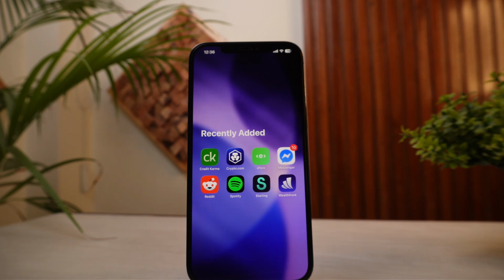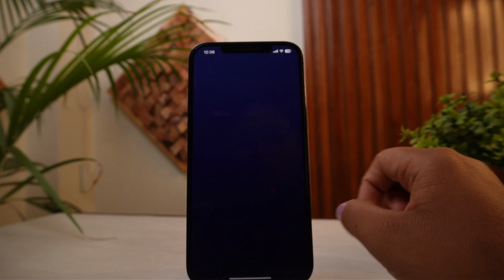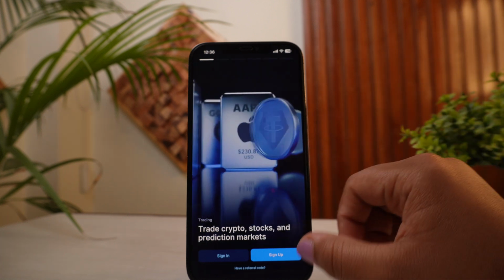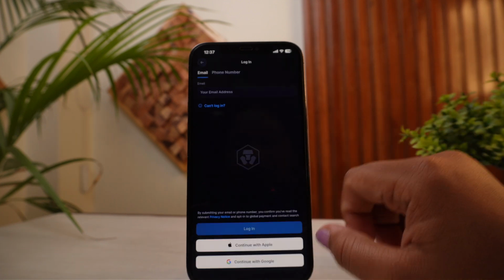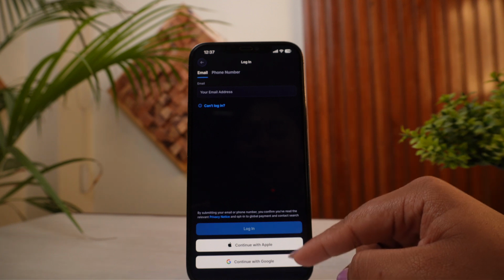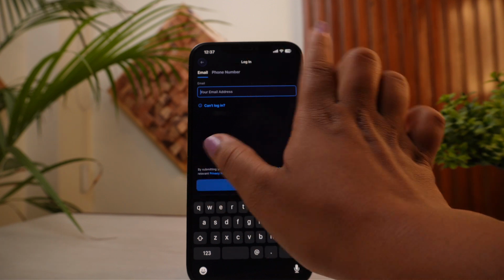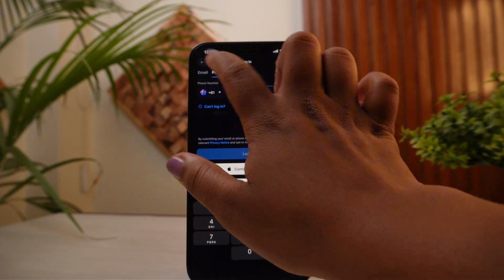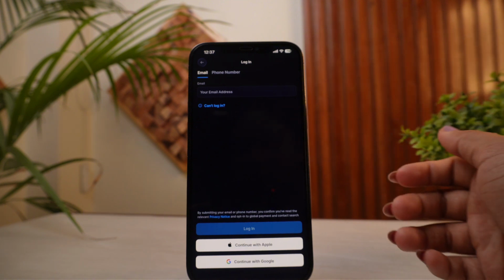How to Login to Crypto.com Account Step by Step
Learn how to login to your Crypto.com account step by step with this easy-to-follow tutorial. Whether you want to buy and sell cryptocurrency, check your portfolio, manage your Crypto.com Visa Card, or access other features, this video will guide you through the secure sign-in process from start to finish.

In this guide, you'll learn how to access the Crypto.com app or website, enter your account credentials, complete any required security verification such as two-factor authentication (2FA), and successfully sign in. The tutorial also covers common login issues, including forgotten passwords, account recovery, and troubleshooting tips to help you regain access to your account.

Whether you're logging in from an Android device, iPhone, or desktop browser, this tutorial provides a clear and straightforward walkthrough for both new and existing Crypto.com users. Simply follow each step to securely access your account and manage your cryptocurrency investments and account settings with confidence.

If you found this tutorial helpful, don't forget to like the video, subscribe for more cryptocurrency, finance, and account management guides, and leave a comment if you have any questions about logging into your Crypto.com account.